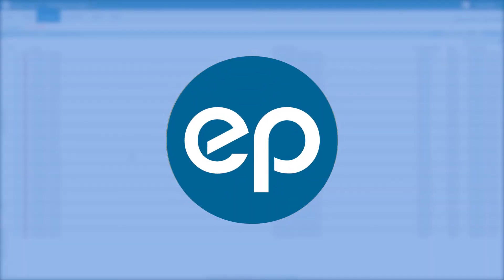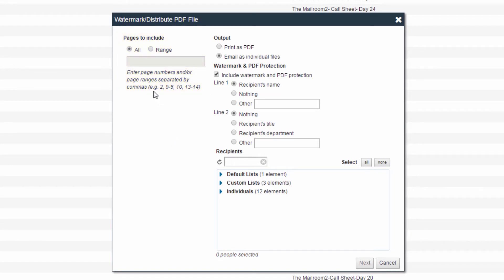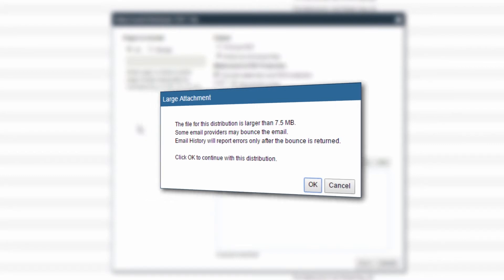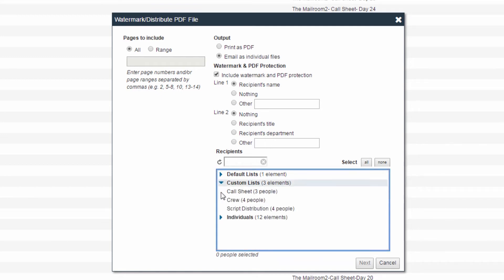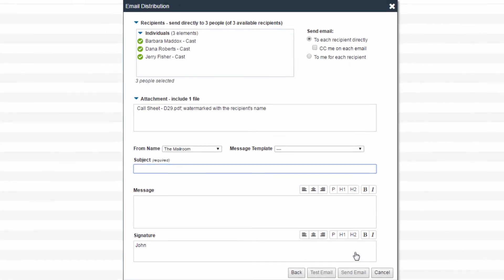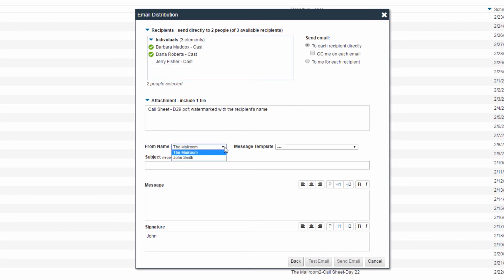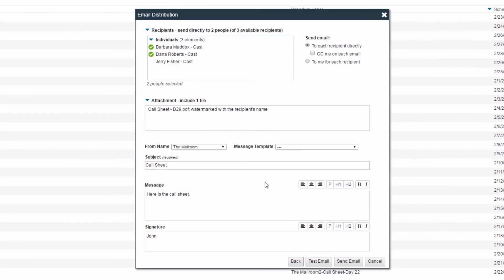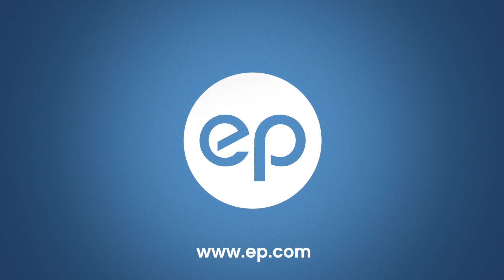Scenechronize POA - Distributing an Individual File with Email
How to distribute an individual file with email in Scenechronize